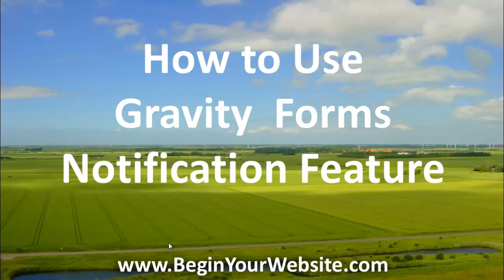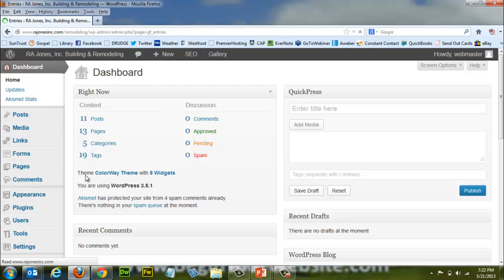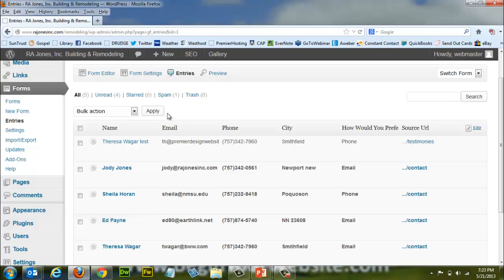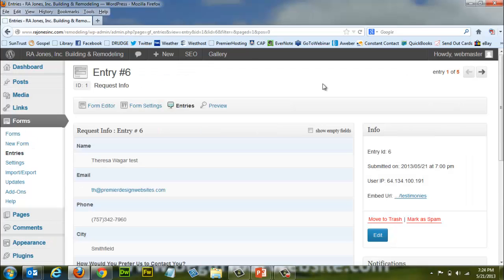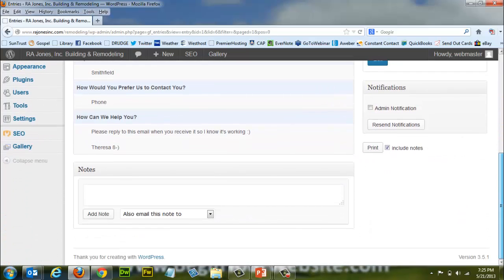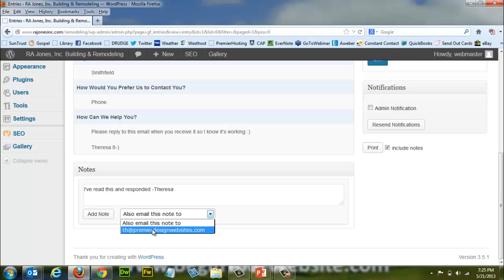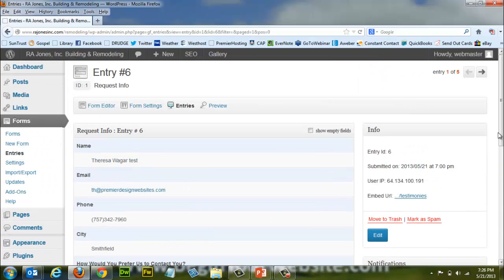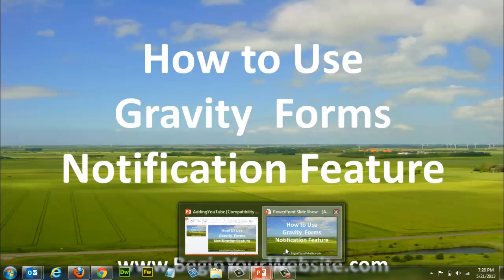How to Use Gravity Forms Notification Feature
The gravity forms plugin in for Wordpress saves each form entry for later use.  Learn how to access the saved forms in your Wordpress backend.